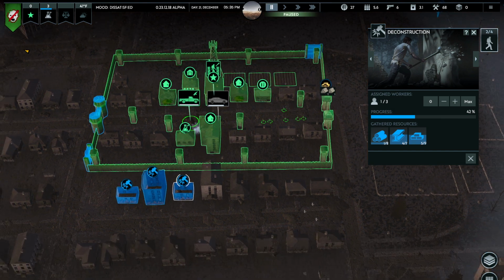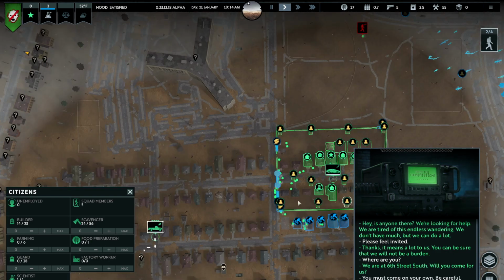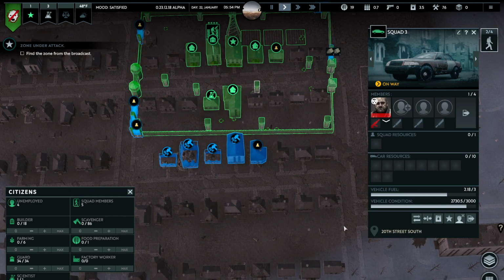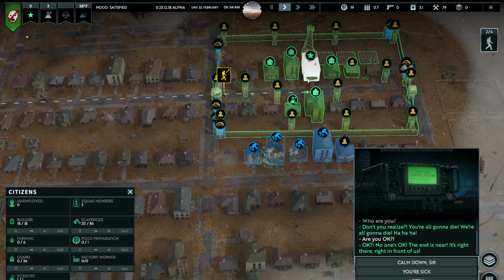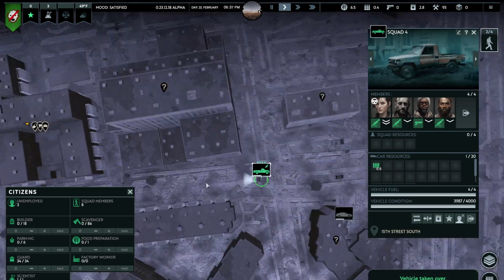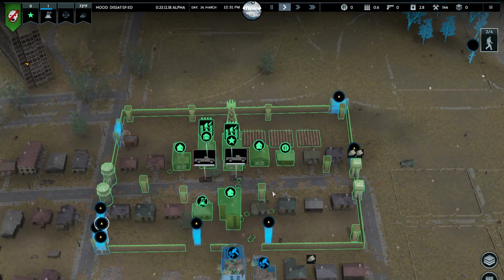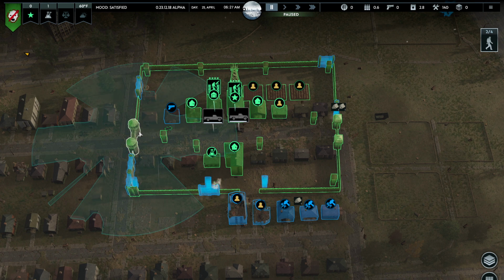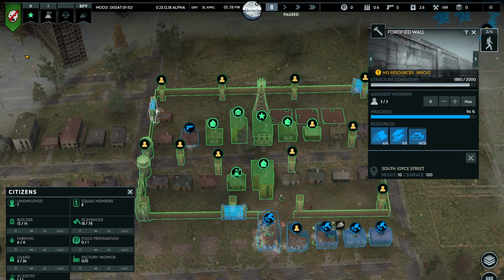Part 5 Finding the Pentagon Infection Free Zone